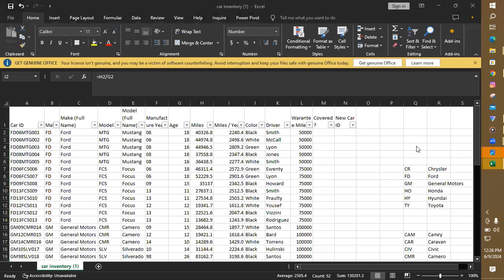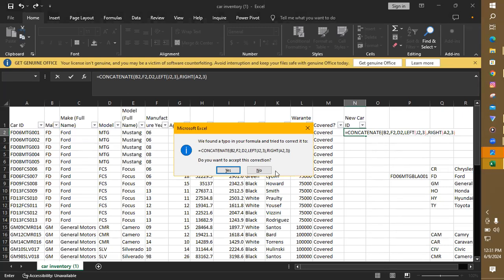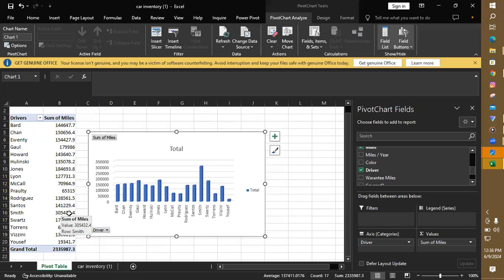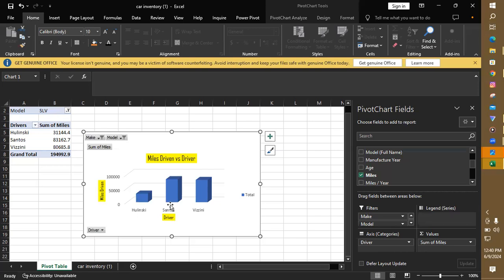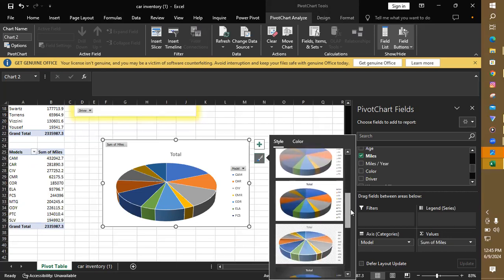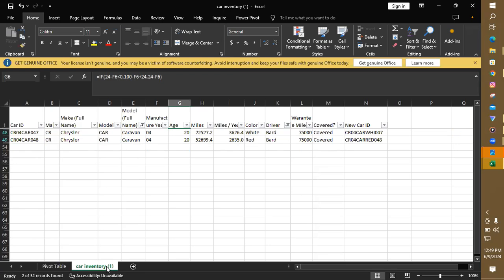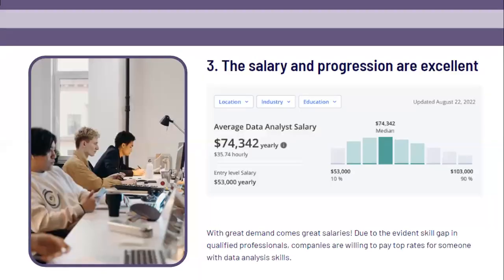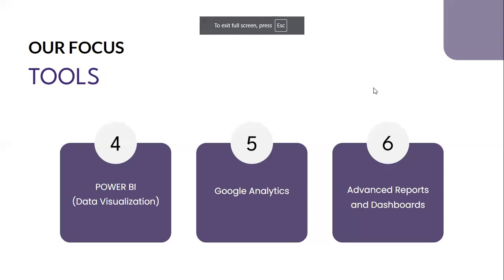Car Inventory 2 - Data Analysis Project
In this video, you will enjoy the wonders of formulas and data manipulation for data analysis.

You will enjoy it!